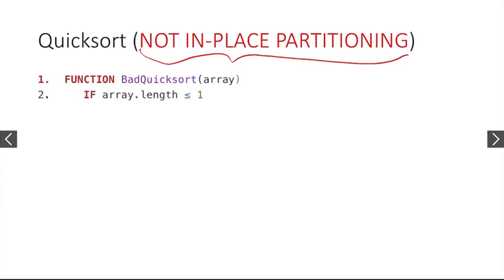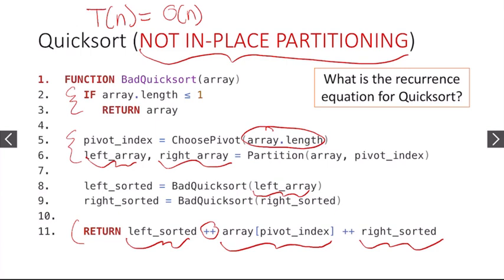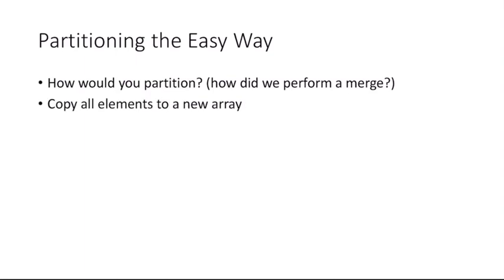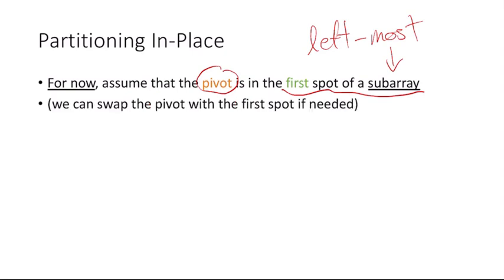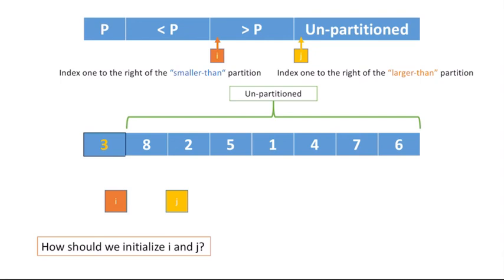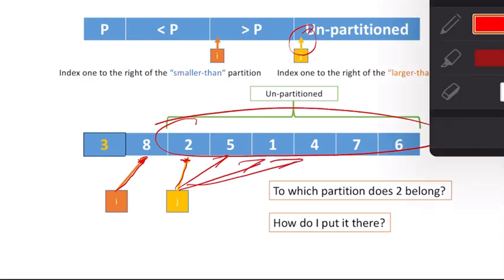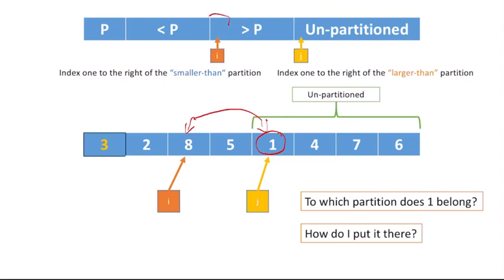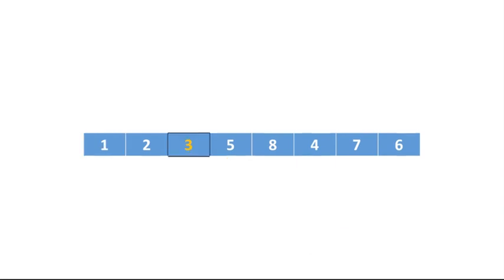Quicksort Implementation 2: In-place partitioning